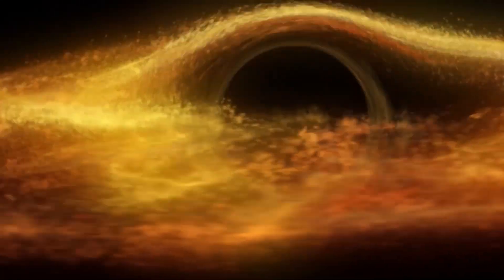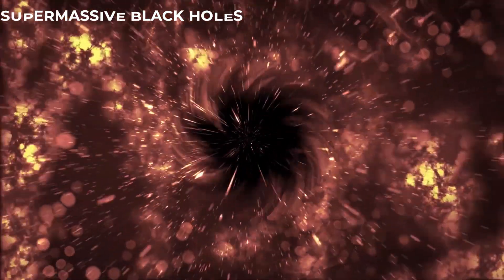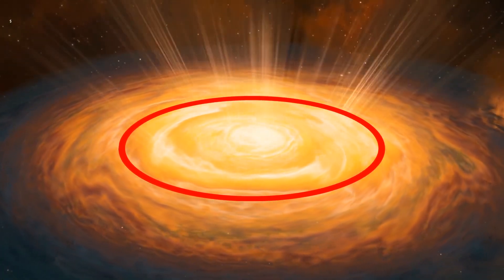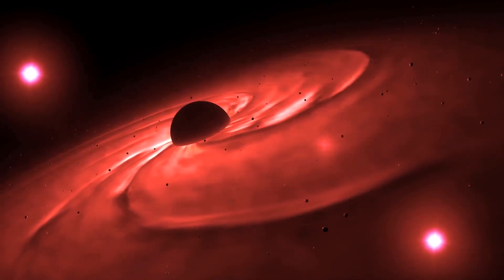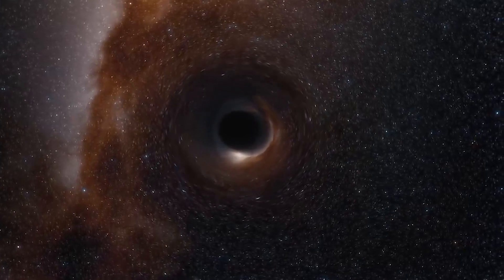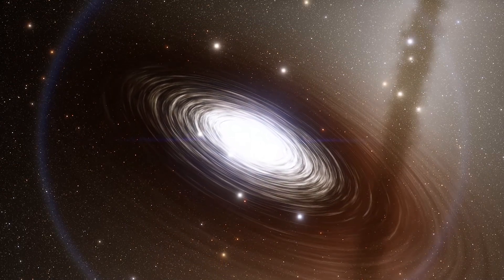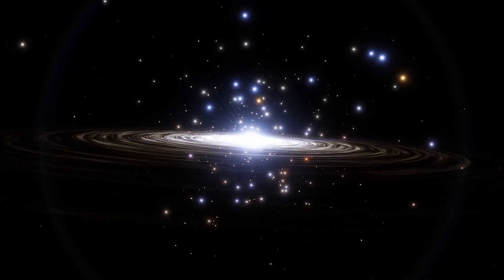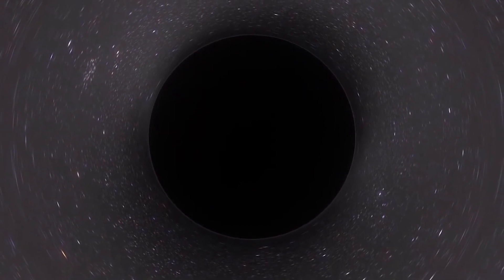Black Holes: Will They Destroy Everything?!!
Black holes are one of the most mysterious things in the universe. They can be seen from space, but they're so tiny that we can't really see them with our eyes. And yet, they have such a huge impact on everything around them—they suck up matter and light, which makes them grow.
So what happens when a black hole gets too big? Will they destroy everything?

In today's video we look at Black Holes: Will They Destroy Everything?!!... Keep watching to see a black hole, black holes, and others destroy black holes. Also to see,black holes in space, or have black holes explained, why do black holes destroy information?,how do black holes destroy information?,black holes evaporate,and black hole destroys village.can a black hole destroy the universe,is it possible to destroy a black hole? will earth be destroyed by black hole or can a black hole destroy the earth and will a supermassive black hole destroy. how to destroy a black hole,how to destroy a black hole,how to destroy earth by black hole

Inspired by What Happens If A Black Hole Eats Earth? - simulated by Minecraft

Inspired by FINALLY HAPPENED! NASA Captures First SOUND of BLACKHOLE

Inspired by TERRIFIC! NASA Discovers the Biggest BLACK HOLE in The Universe

Inspired by Scientists Are Worried: 2 Monster Black Holes Are 99% Headed Toward a Collision

Inspired by Physics expert explains how NASA got sound from a black hole

On Space Float we will go through topics such as artificial intelligence, Nasa, spaces, documentary, elon musk.Also Stay tuned for the latest, technology, voyager, sci fi, destiny,,space, moon and space news.